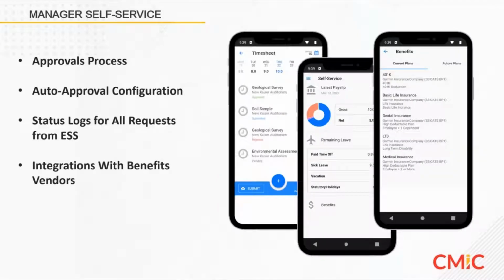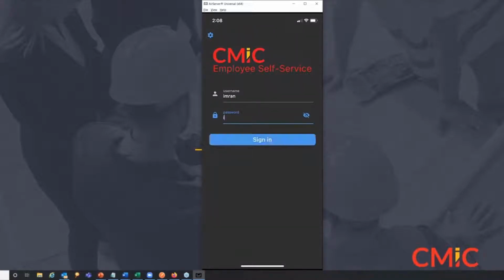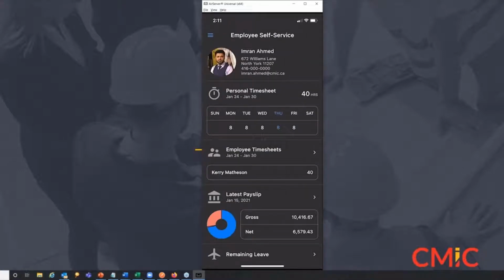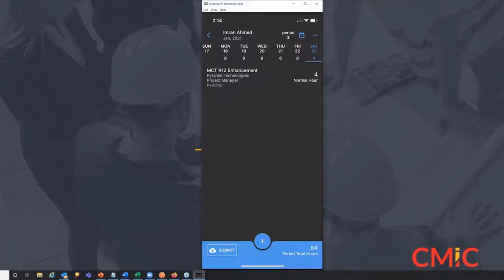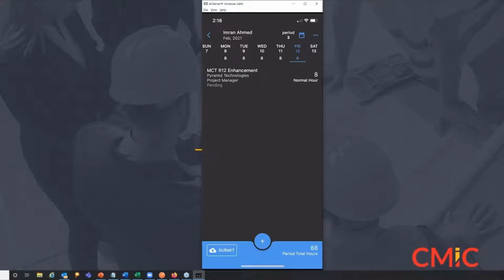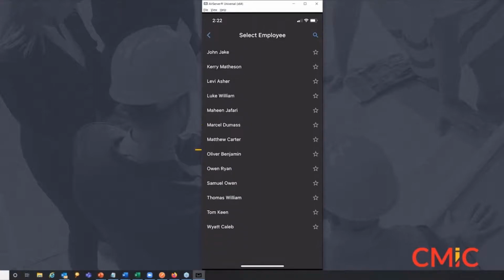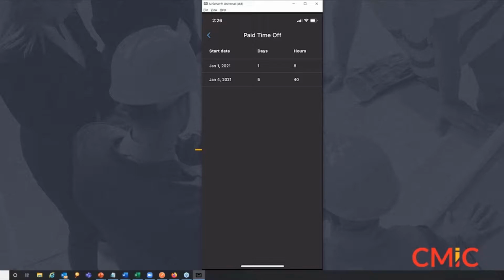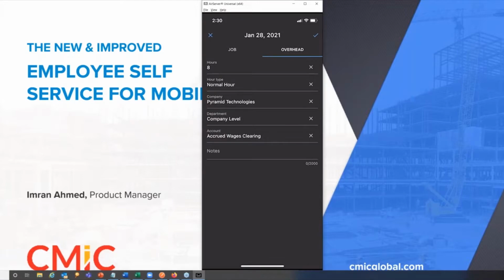Empower Your Team with CMiC ESS for Mobile